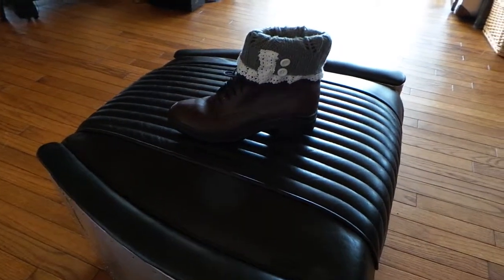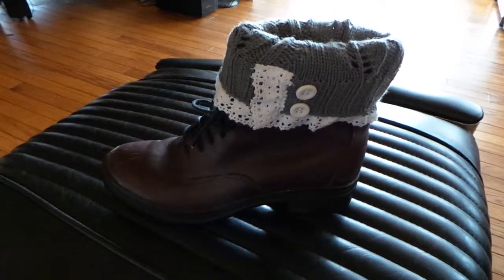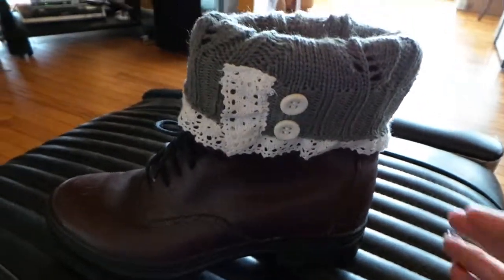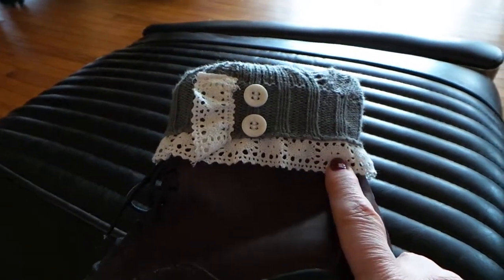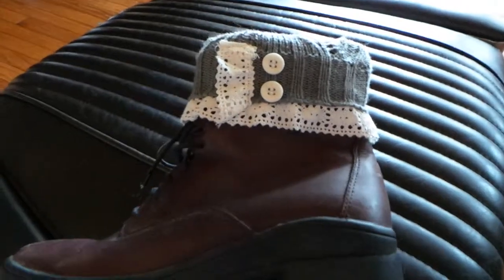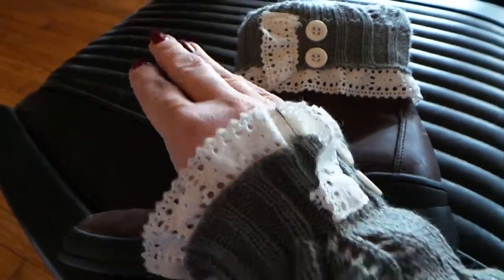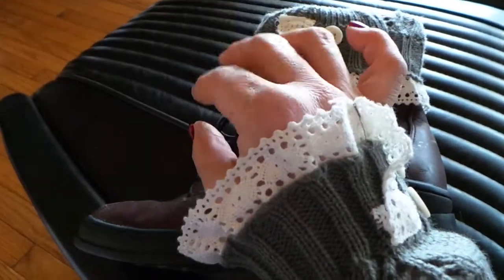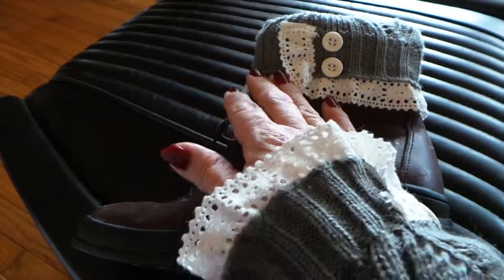Cuffiez by SKTrendz Leg Warmer Boot Cuffs on Amazon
From Doc Martens to Ariats, and well beyond, boot cuffs can give a fun fresh look to almost any pair of boots.

And these are some of the nicest ones I've seen, because they are well made, nicely designed, and oh-so-cozy.
The color goes with everything...the grey adapts to browns, blacks, and just about everything else. It is a semi-loose textured knit with rib stitching at one end, embellished at the other. The ribbing helps them stay where they should. Two little buttons give the illusion of a tailored cuff closure.
Ivory lace that resembles cotton tatting gives a feminine touch to an otherwise outdoorsy look.

There are so many ways to wear these!
As the stock photo shows, they are great as leg warmers, with or without boots. Cuff them down over boots for an updated look, as well as extra warmth. There is enough stretch to wear them completely over shoes or boots. And as arm warmers, they are fabulous!
Bring it all together and wear a pair on your boots and a pair as fingerless gloves. As gloves/arm warmers the lace can be at your elbow or fingertips, both are cute looks. Great if your office is cold, you can still type and text while your hands stay toasty.
Made primarily of acrylic with a bit of wool, these are soft and non-irritating to my sometimes wool sensitive skin.

Very small investment that adds new life to your wardrobe.